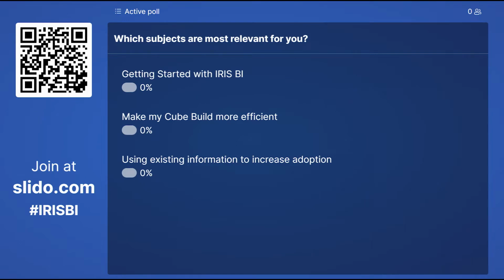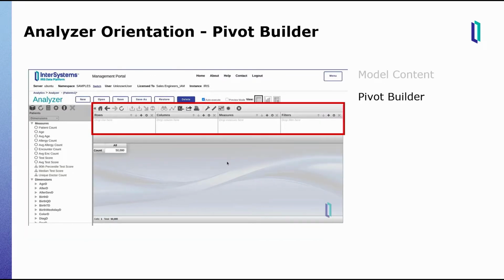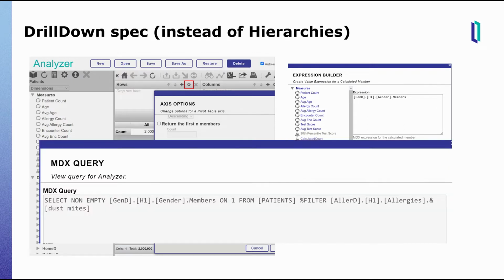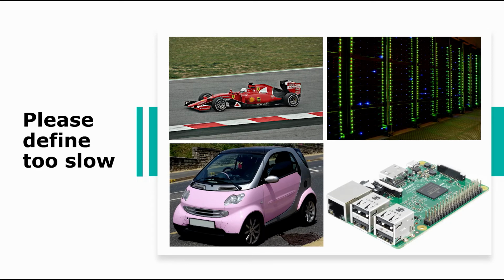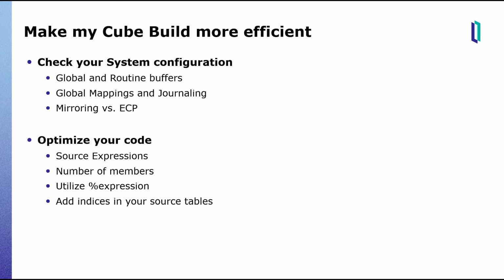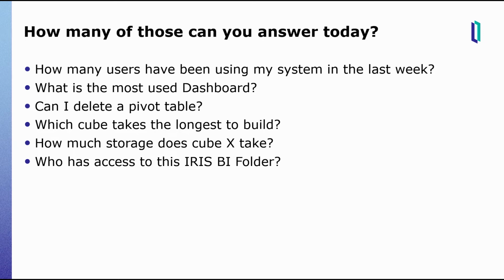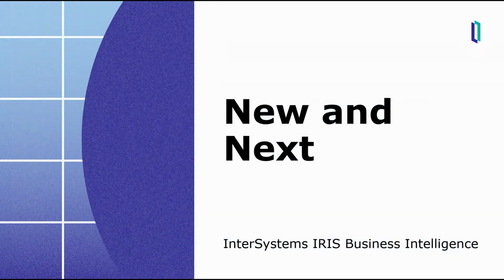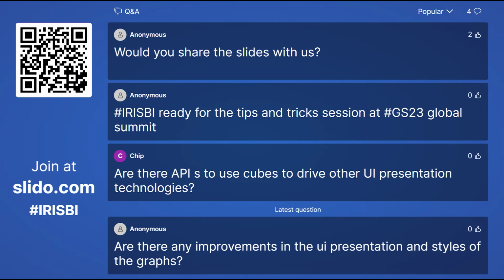InterSystems IRIS Business Intelligence - Tips & Tricks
Discover the best practices for leveraging the capabilities of InterSystems IRIS Business Intelligence, the next generation of DeepSee. You'll get valuable insights from Asaf Sinay, who has extensive experience working with clients since the inception of DeepSee and developing in-house applications powered by InterSystems IRIS BI. This session will also include updates on the latest features and future plans for InterSystems IRIS BI.

Presenters:
🗣 Asaf Sinay, Senior Support Manager, InterSystems
🗣 Carmen Logue, Product Manager, InterSystems

💬 Questions?